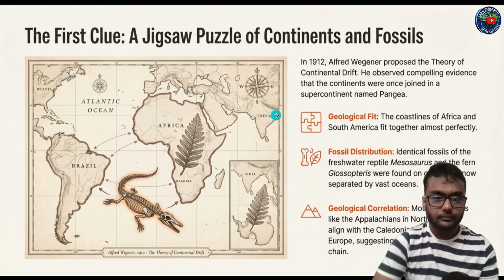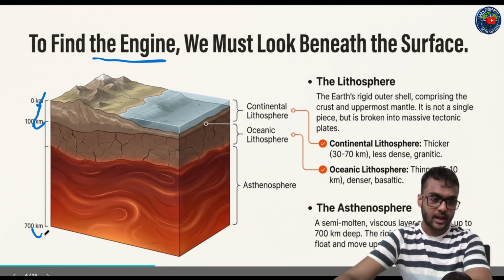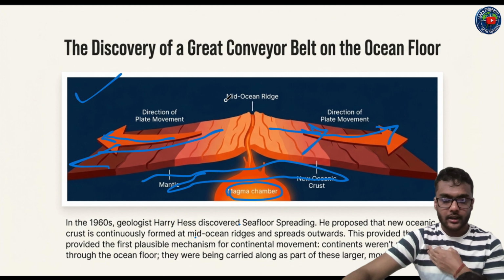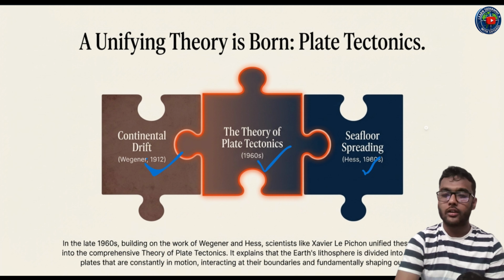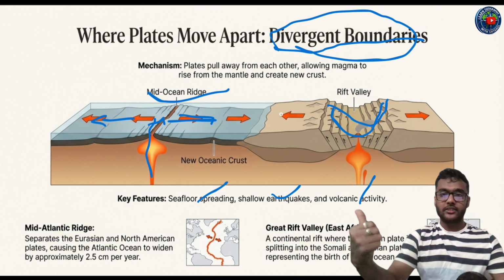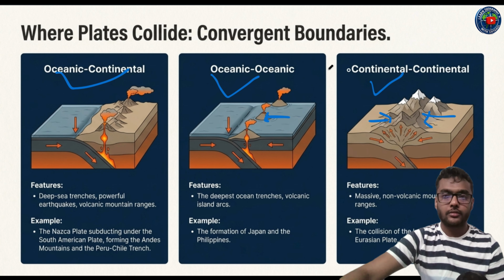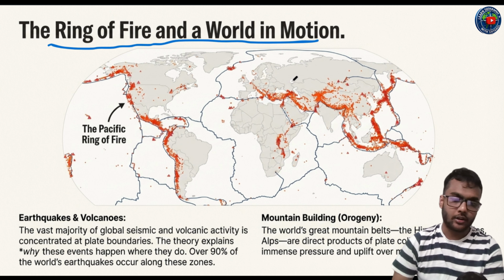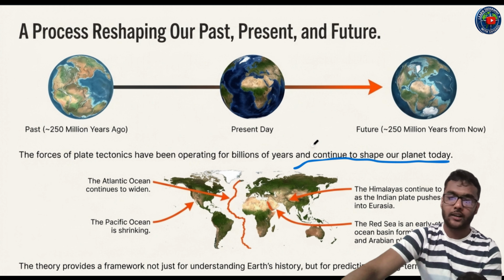Plate Tectonic Theory | UGC NET JRF | Unit 1 (Geomorphology) | Learn Geography with Shyamal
Plate Tectonic Theory is one of the most important concepts in Geomorphology and Earth Sciences. In this video, we explore the origin, evolution, and mechanisms of Plate Tectonics—covering lithospheric plates, continental drift, seafloor spreading, boundaries, forces driving plate movement, and major global examples.

This class is designed for UGC NET JRF, UPSC CSE, SET, SSC, and all Geography learners who want conceptual clarity with simple explanations.